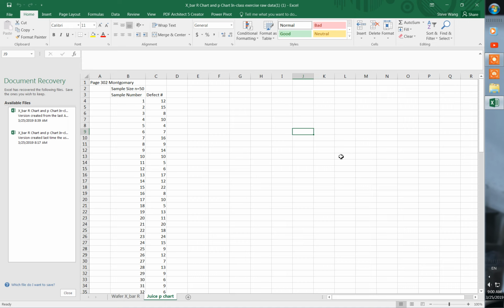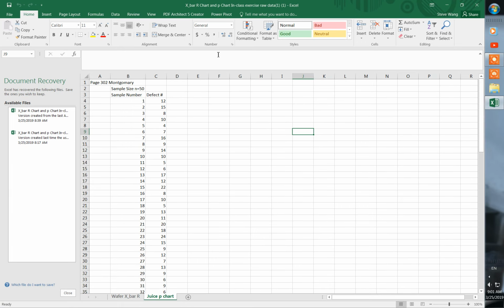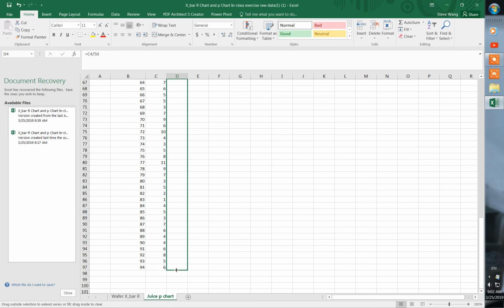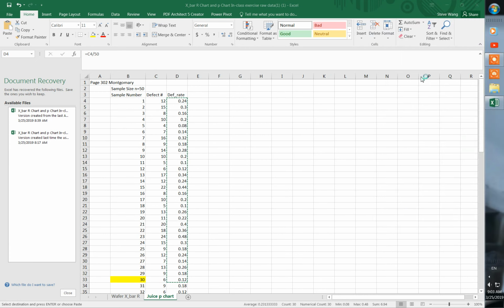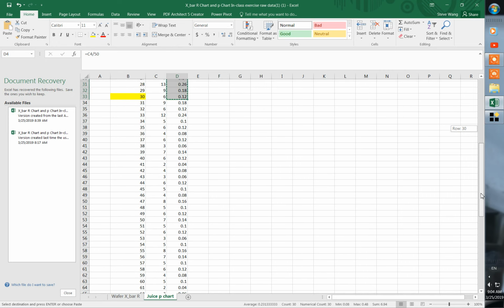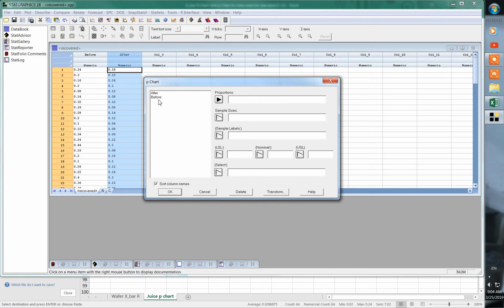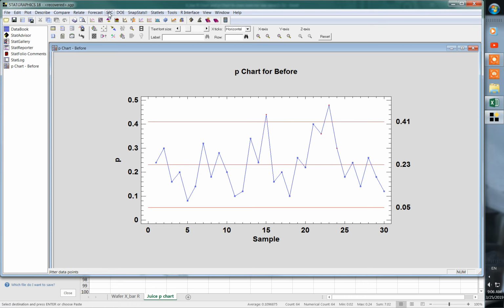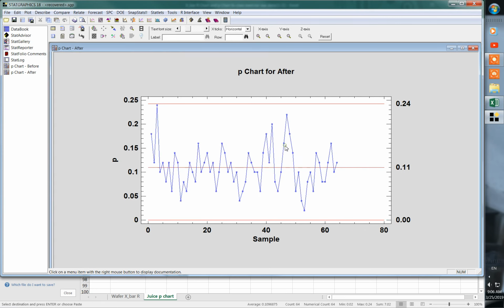P chart In class exercise